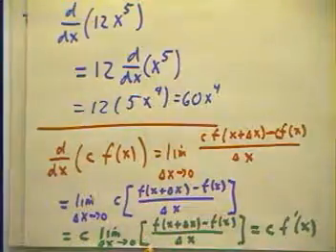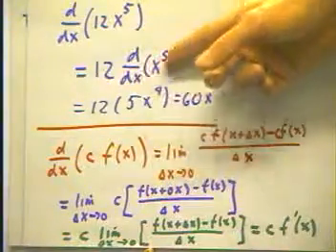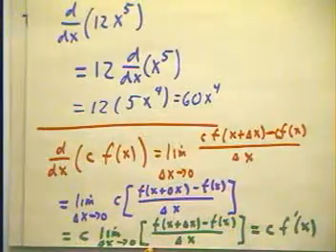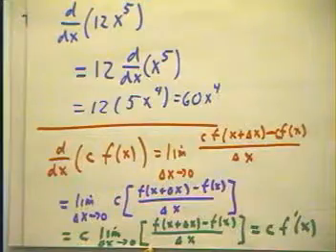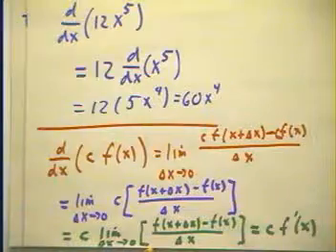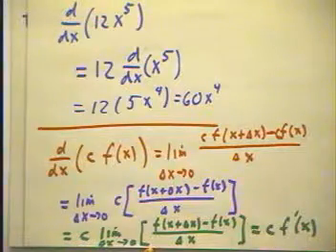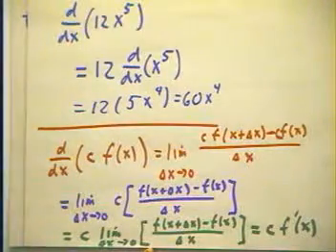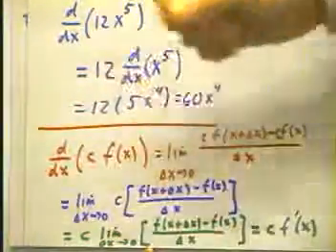1021 cal05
Description